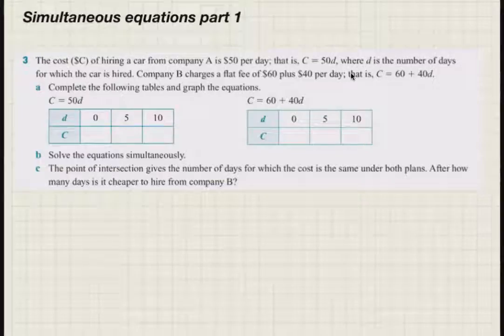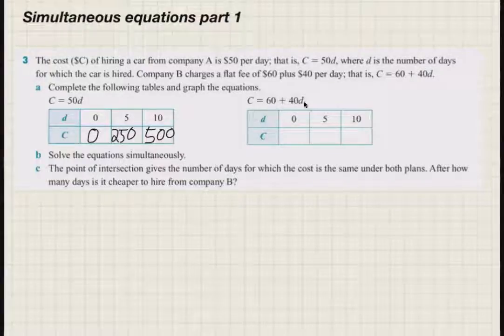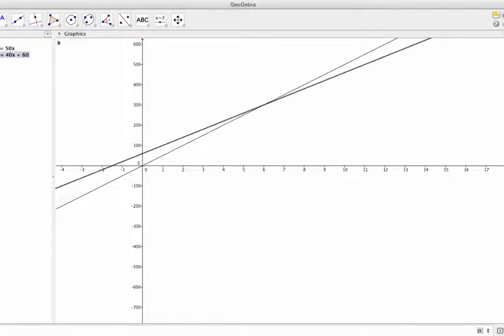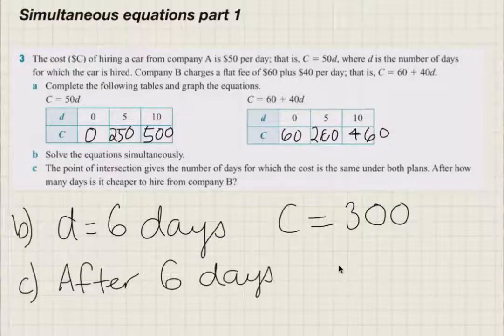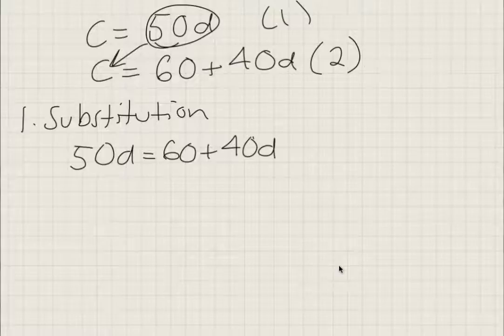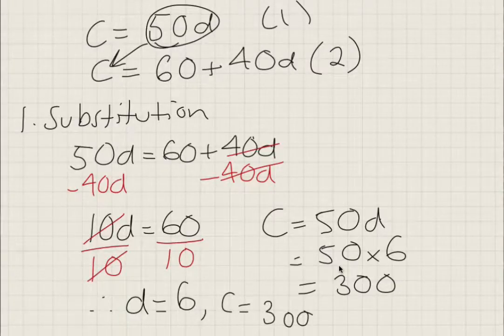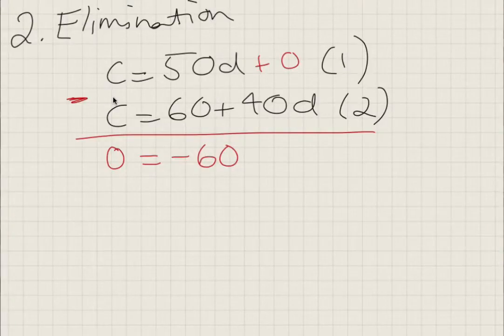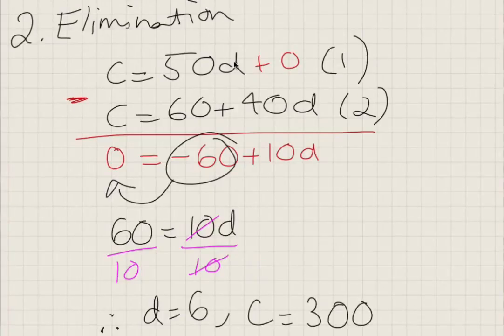Simultaneous Equations 1